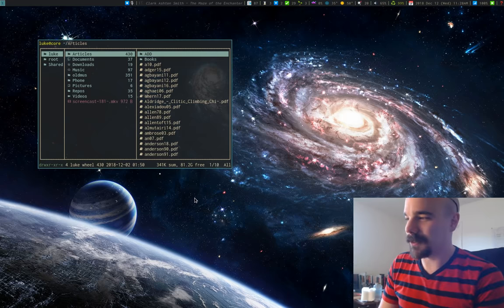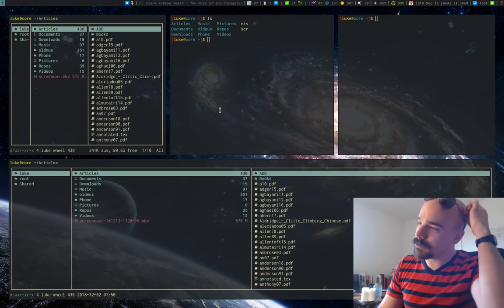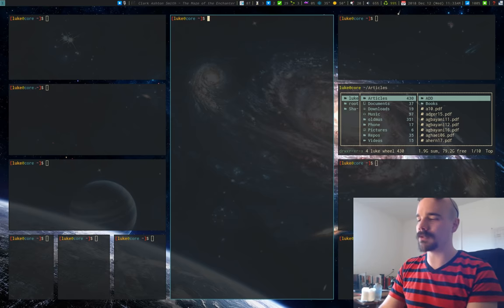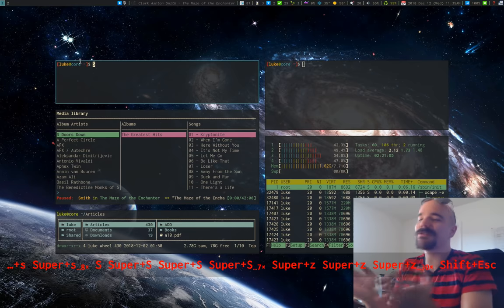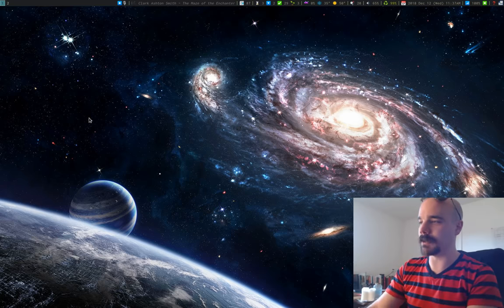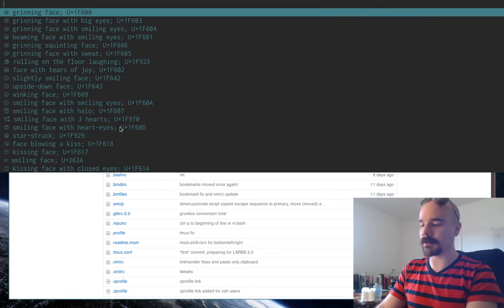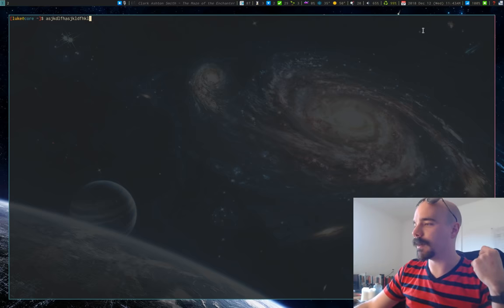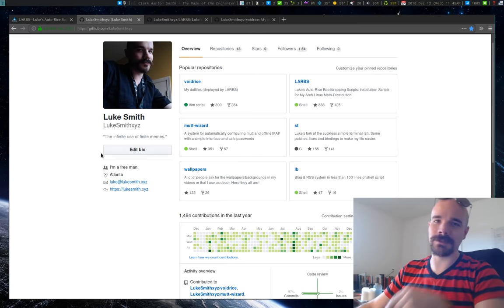Tiling Window Management and i3wm config additions